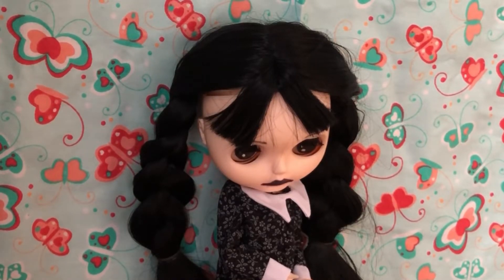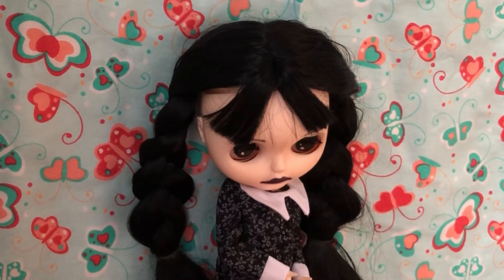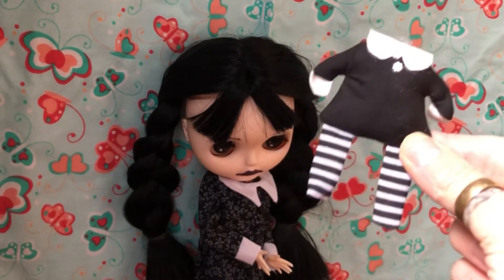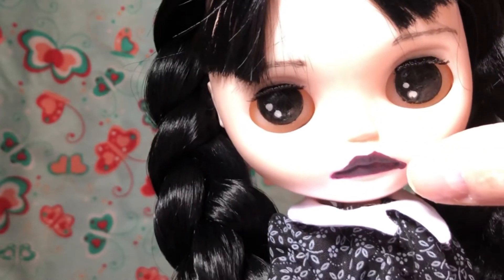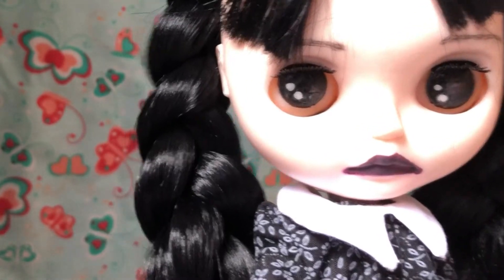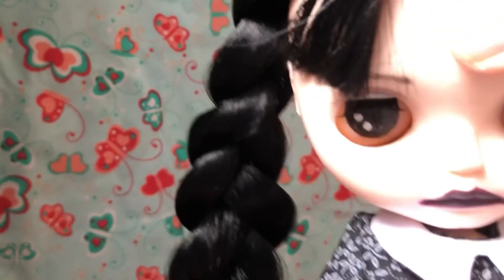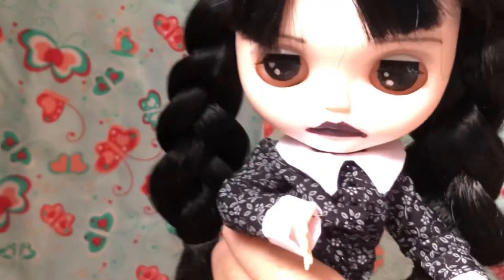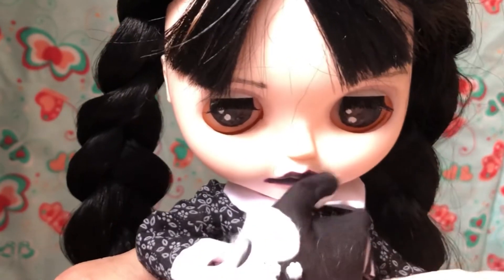WEDNESDAY ADDAMS BLYTHE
J Jelfs
Sandfield
Station road
Potterhanworth
Lincoln
Ln4 2dx